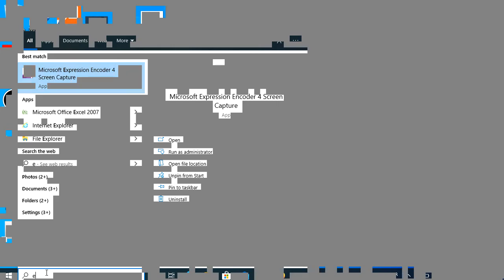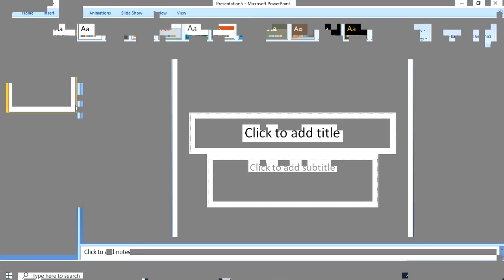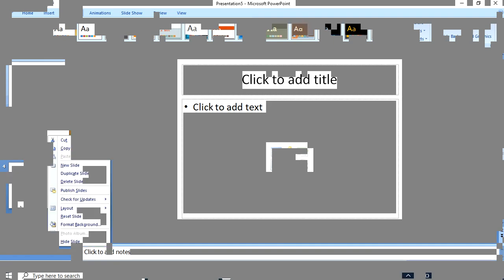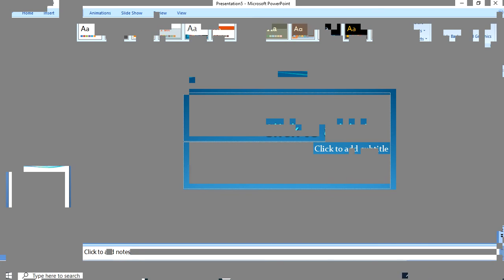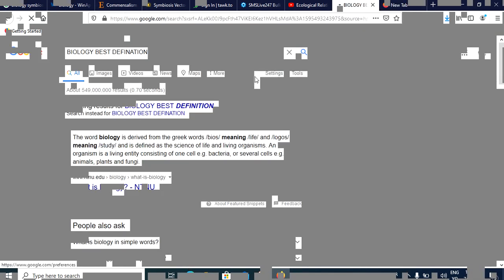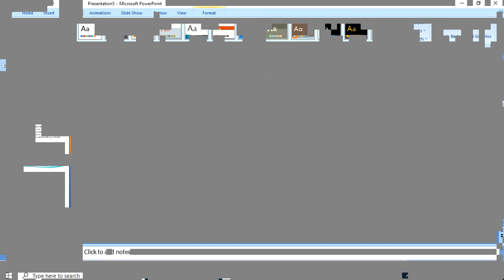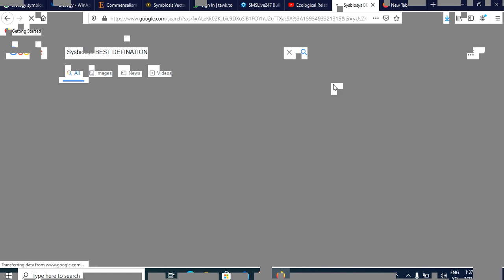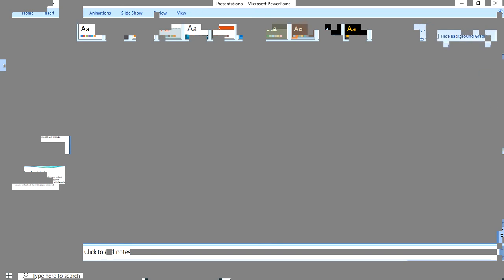HOW TO CREATE COURSE 1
Instructors Guide